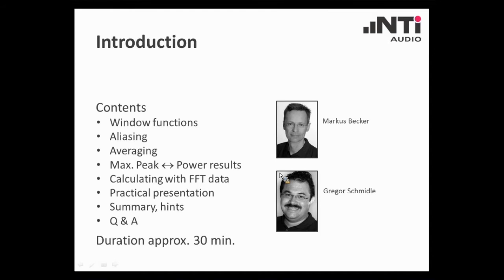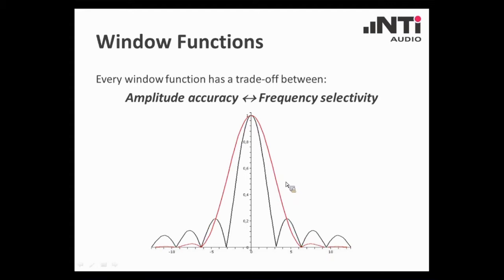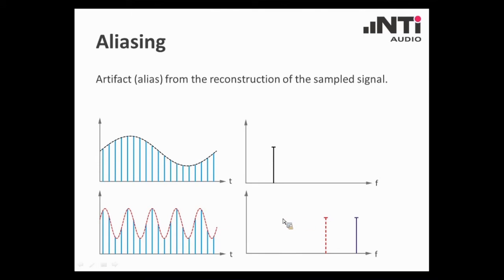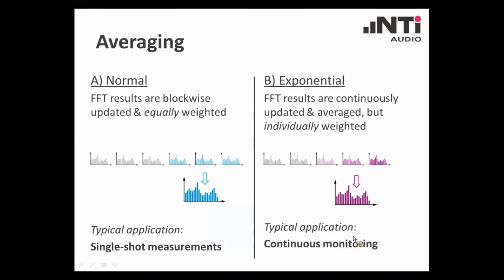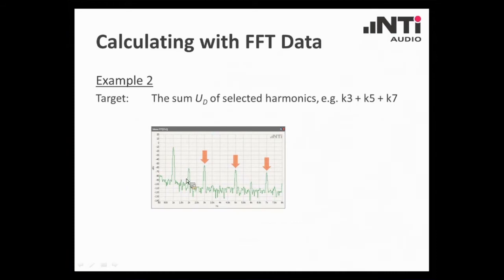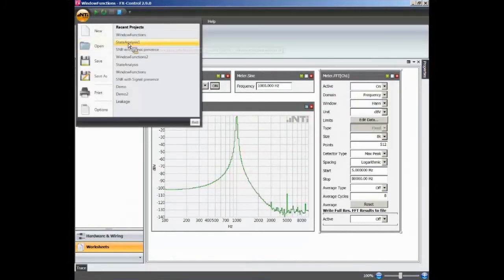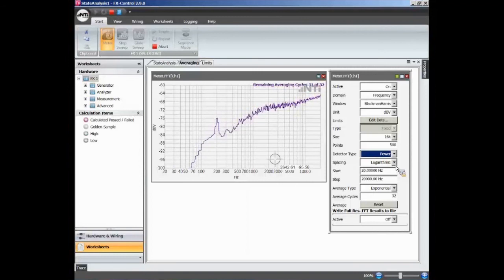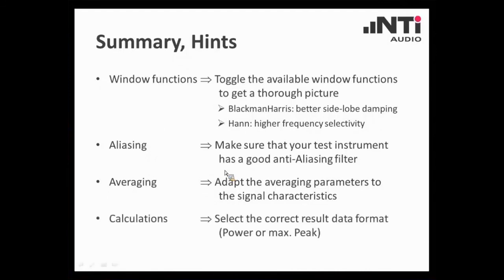Advanced Topics of FFT Analysis - Webinar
This webinar covers advanced topics of FFT analysis